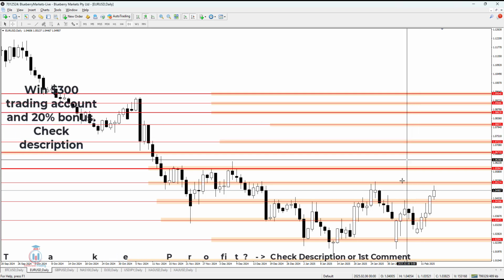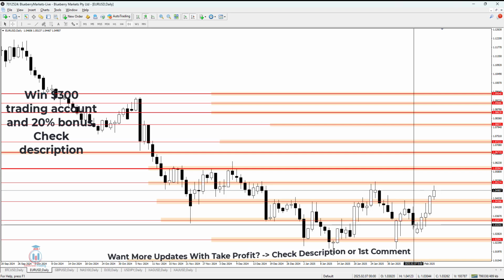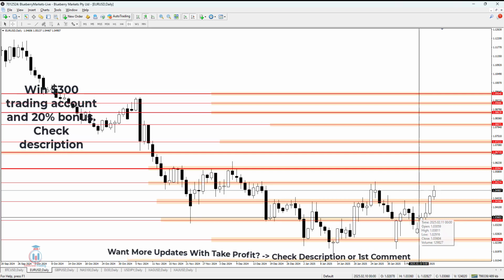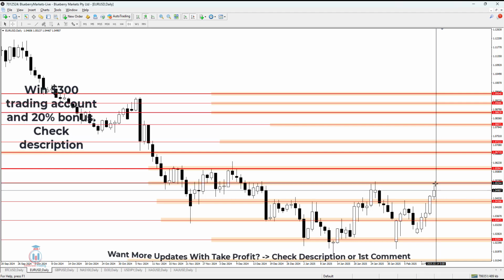EURUSD Analysis Today 15.2.2025 - EURUSD Price Prediction | EURUSD Week Ahead Forecast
A great milestone is in front of this channel.
For that I would like to give away trading account with account balance as follows:
1st - $300
2nd - $200
3rd - $100